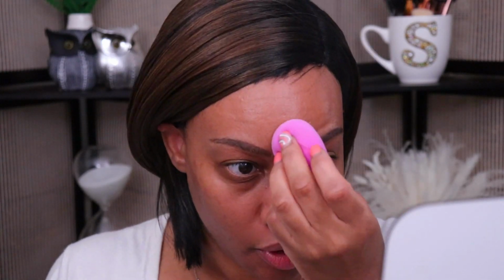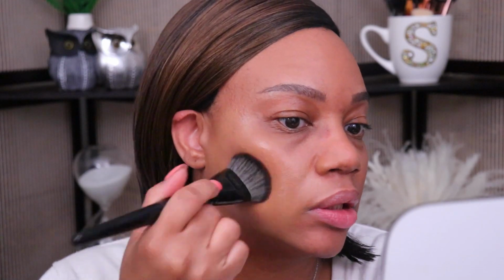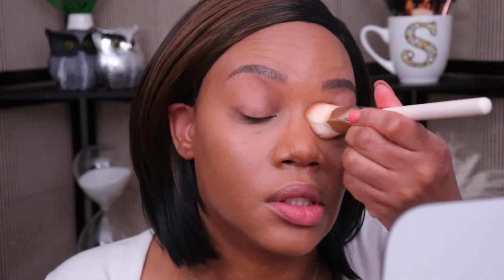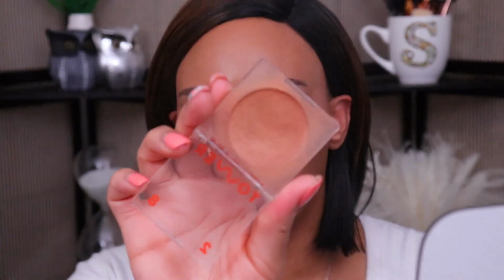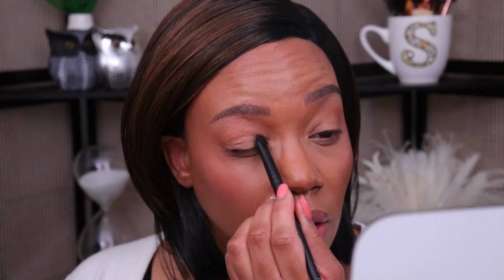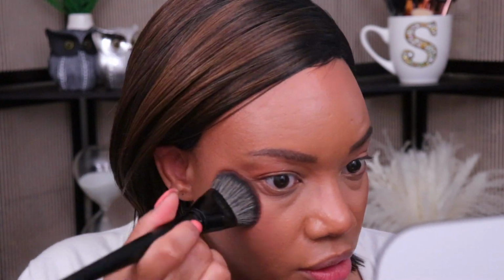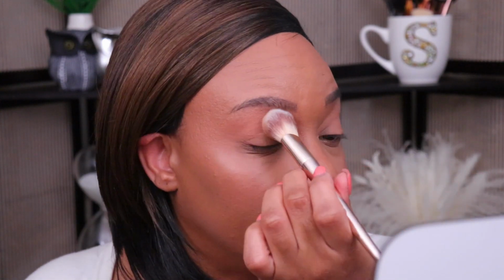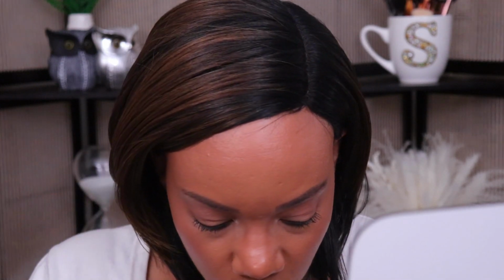How to get the ✨Clean Girl Makeup✨ Aesthetic on Oily Skin! (Glowing, Luminous Skin)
This is a Glowy Clean Girl Makeup Look for Oily Skin!

The Clean Girl Makeup look is meant to be a clean, polished, natural but still glam look.  This oily skin version of the Clean Girl Makeup look will focus on using products that will keep our skin looking glowy, but not oily, all day long.

MAKEUP I'M WEARING TODAY:
EYES:
*Anastasia Beverly Hills Brow Powder Duo and Gel
*Tower 28 Bronzino Bronzer in Best Coast
*Loreal True Match Powder in C5
*Colourpop Of Quartz Palette
*Hank & Henry Liquid Liner
*Caliray Come Hell or High Water Tubing Mascara

FACE:
*Kosas Revealer Foundation in 340
*Bobbi Brown Skin Correcting Stick in Deep Bisque
*Anastasia Beverly Hills Magic Touch Concealer in 15
*Kosas Cloud Set Powder in Pillowy
*Rare Beauty Liquid Blush in Believe
*LYS Aim High Liquid Highlighter in Genuine

LIPS:
*Merit Beauty Signature Lip in L'Avenue

MY SKIN DEETS:
*Type - Oily
*Concern - Acne, hyperpigmentation
*Undertone - Cool Pink

MY FOUNDATION SHADES:
*Morphe Filter Effect Soft Focus - Rich 25 (my perfect match)
*LYS Beauty Triple Fix Serum - DP5 (a little too dark)
*Sephora Best Skin Ever - 38 P (a little too dark)
*Rare Beauty - 440C
*Lancome Teint Idole - 455 Suede C
*Fenty Beauty - 340 (sometimes I mix in 380)
*Fenty Beauty Skin Tint - 15 and 17
*Maybelline Fit Me Matte and Poreless - 335 Classic Tan